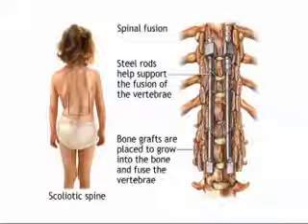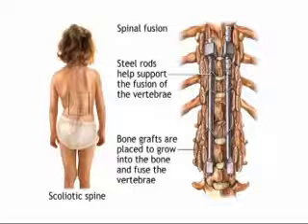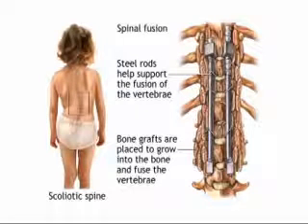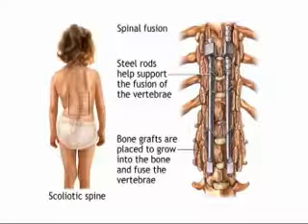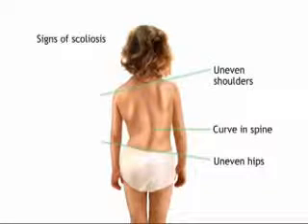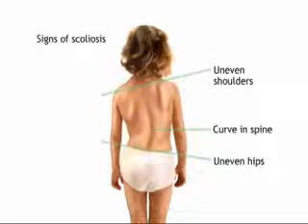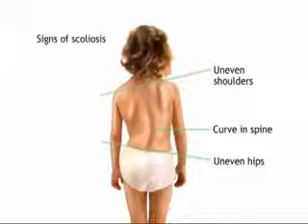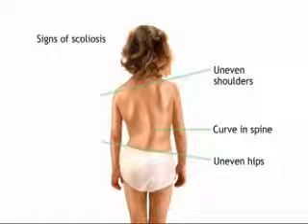Nursing Care of Children: Musculoskeletal - Scoliosis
Nursing care of children with scoliosis